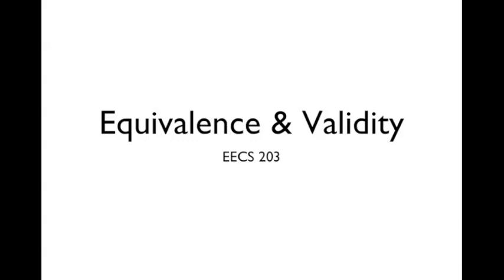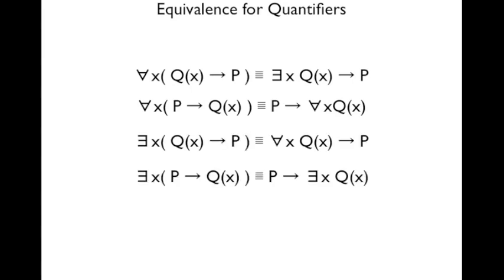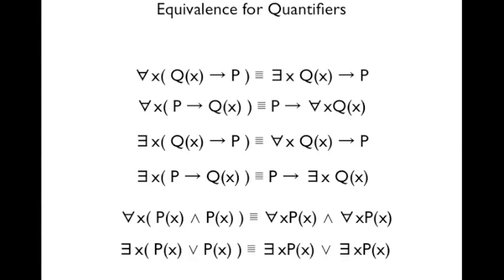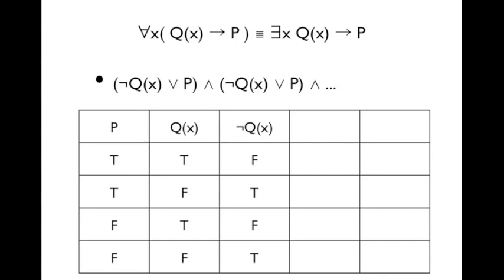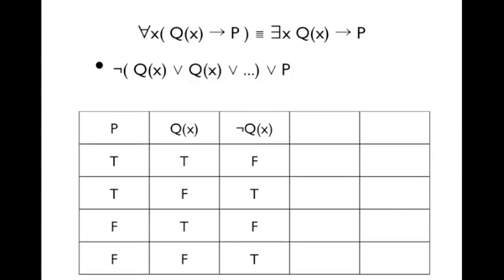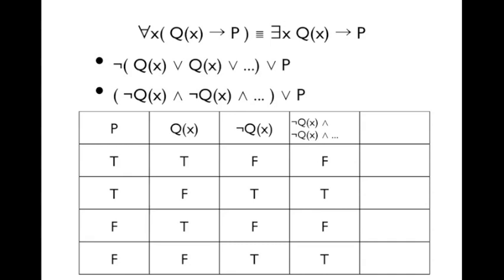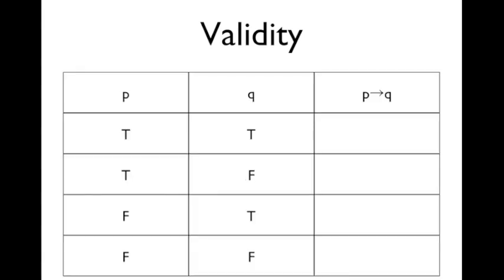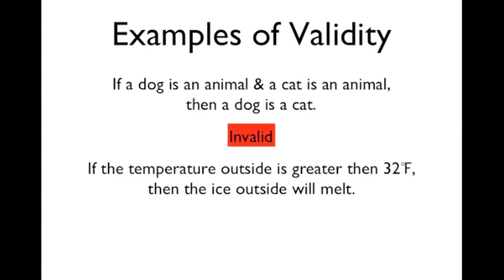Equivalency with Quantifiers and Validity Discrete Math EECS203 Group B10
Discrete Math EECS203 Group B10 Project 1 - Equivalency with Quantifiers and Validity